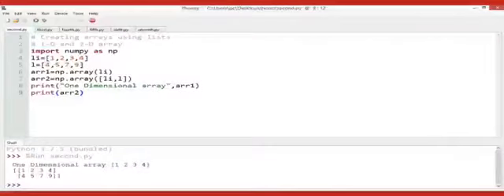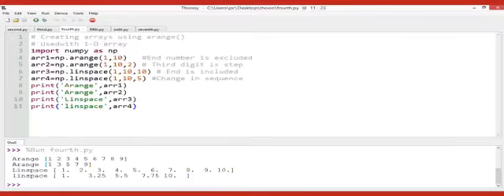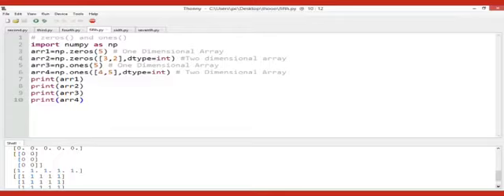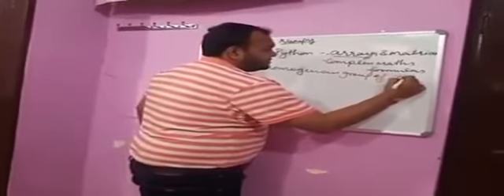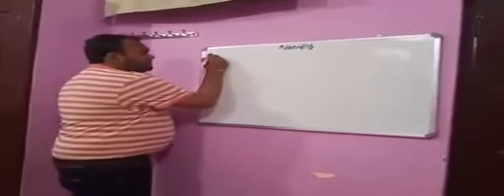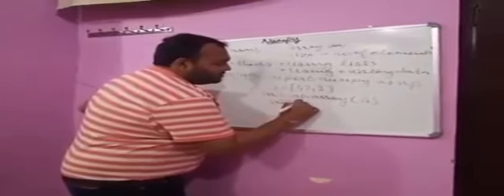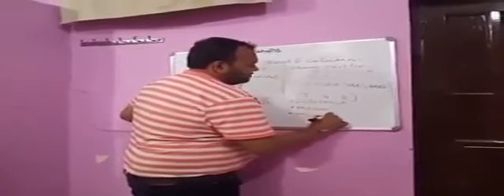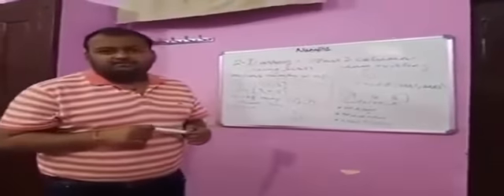Numpy :Revision Class XII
Tushar Aggarwal
Informatics Practices for class XII